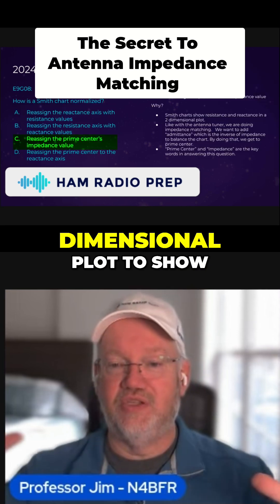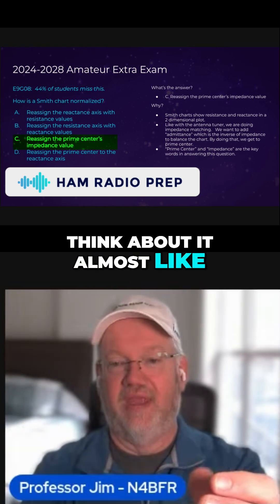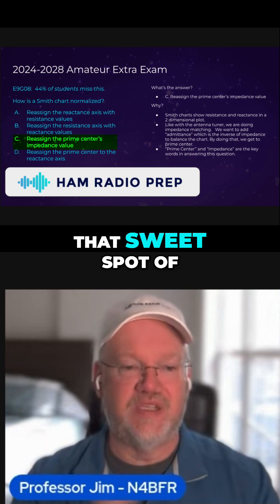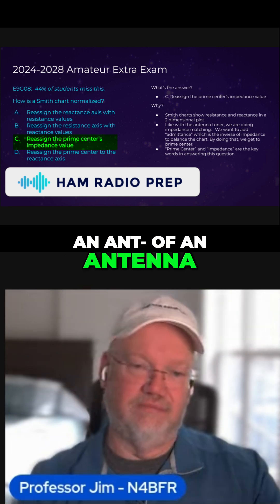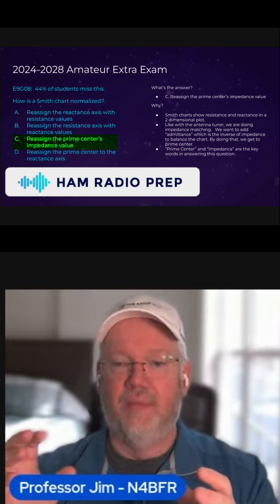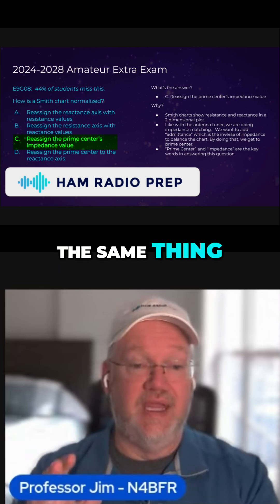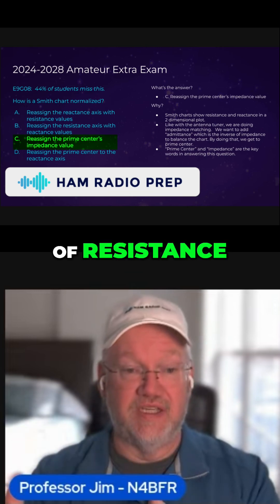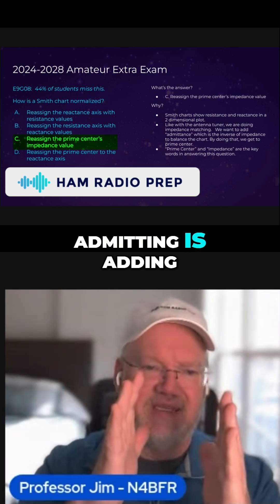Unlock Ham Radio Secrets: Master the Smith Chart for Perfect Signals!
A Smith chart is a 2D plot visualizing resistance & reactance, crucial for impedance matching. Think of it as a tool, like an antenna tuner, to optimize your antenna's performance. Improve your SWR today!